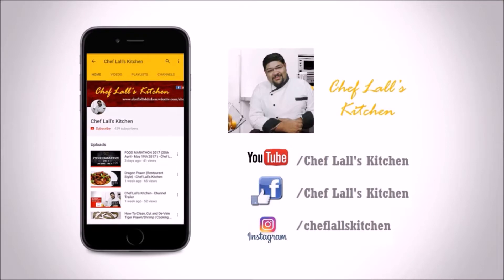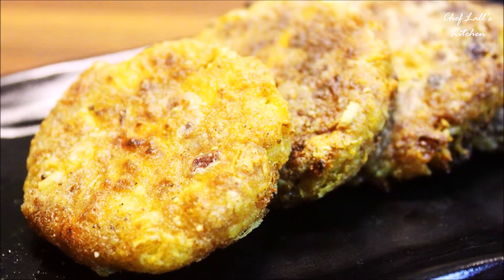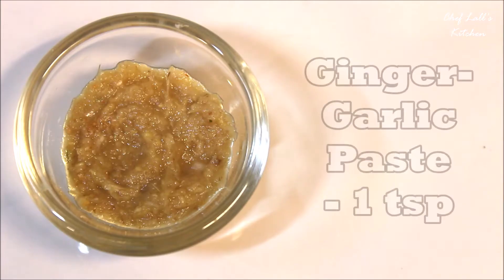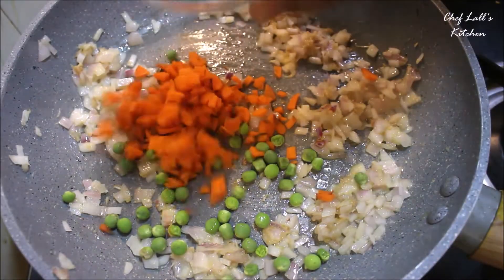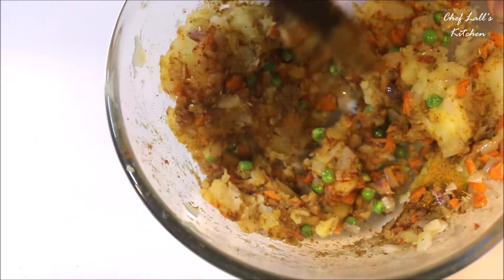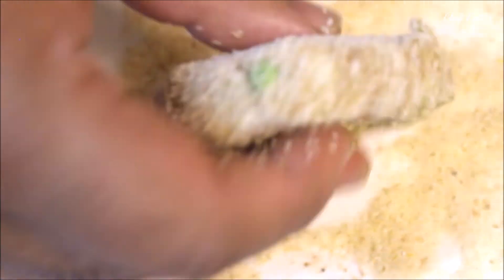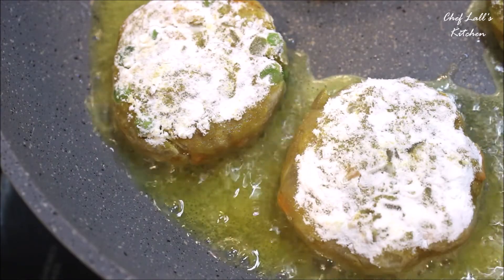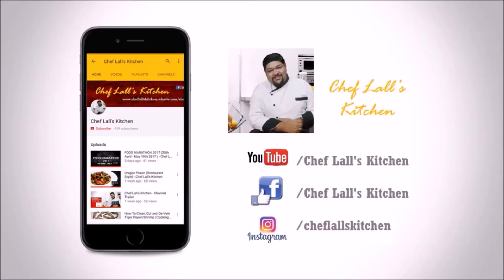Crispy Aloo Tikki | Crispy Aloo Cutlet | Potato Croquettes | Potato Cutlets - Chef Lall's Kitchen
Aloo tikki is a snack originating from the Indian subcontinent which is prepared with boiled potatoes, onion, green peas, and some spices. "Aloo" means potato, and the word "tikki" means a small cutlet or croquette.